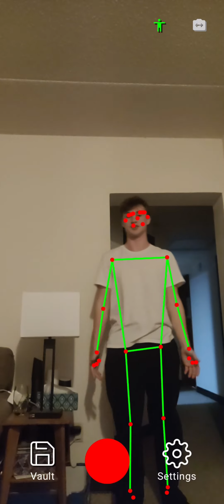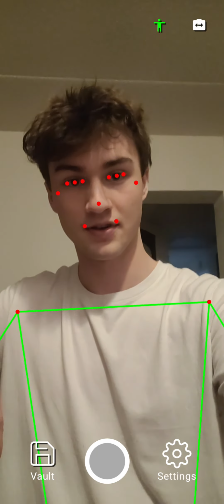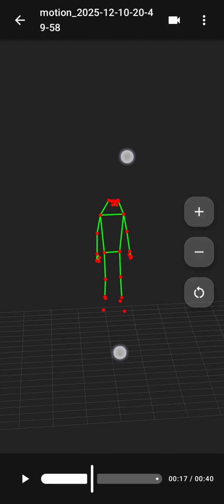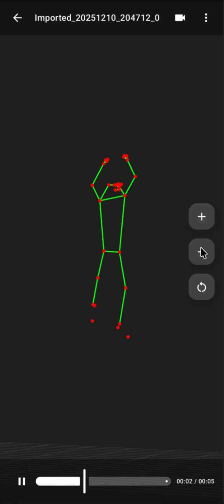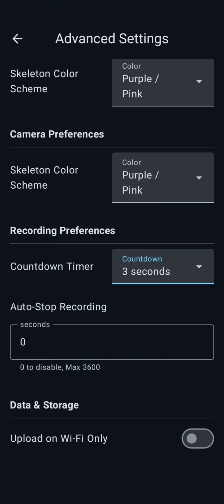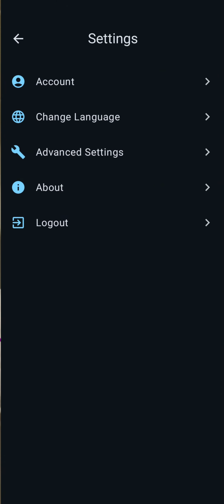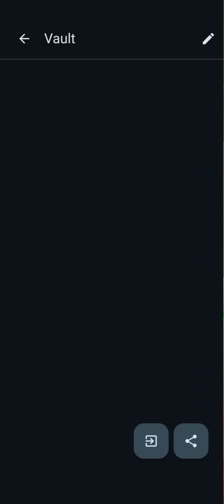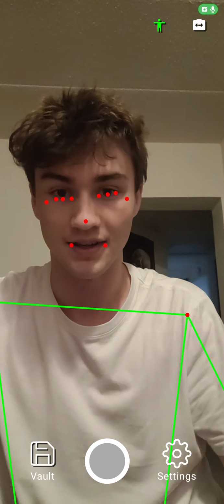MotionVault - Recording Human Motion for Robotics! 🦾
This was a final project submission for CS407 at UW Madison.

Developers:
Mason Baloun (me)
Colin Price
Ryan Porter
Spencer Larson